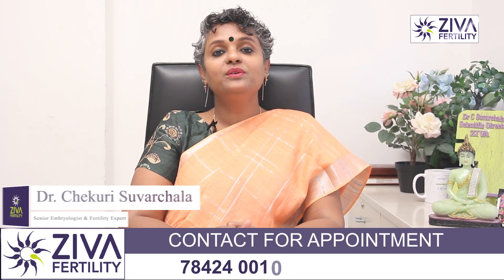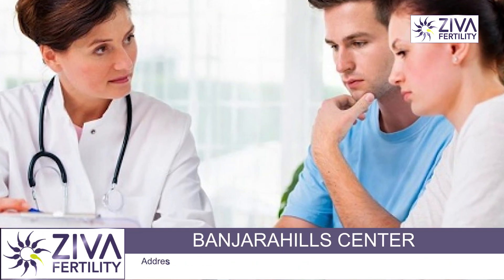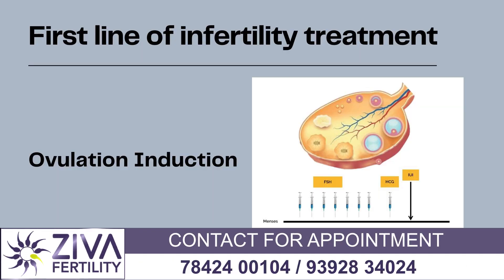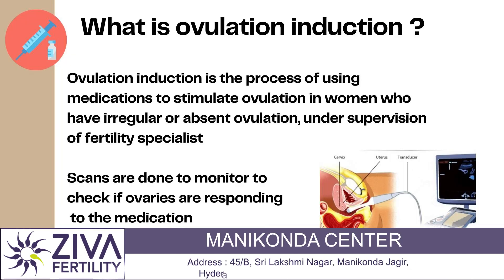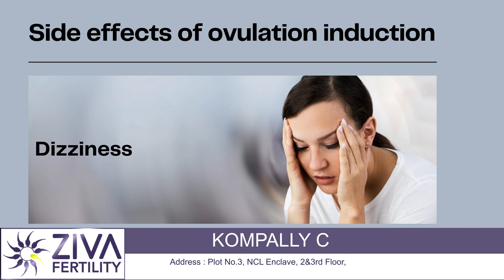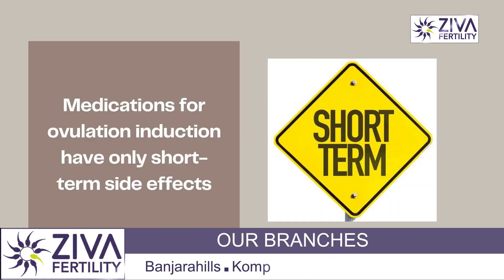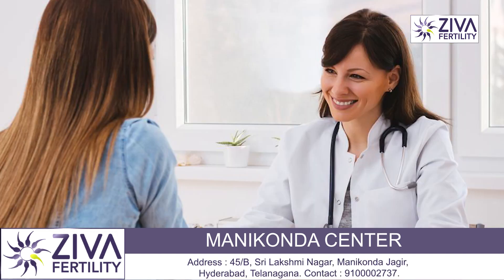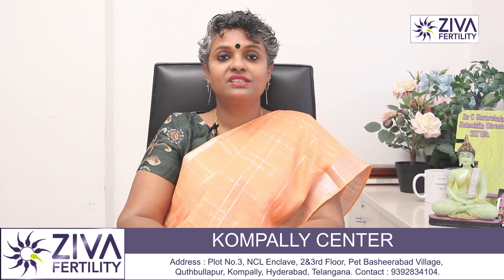Side Effects Of Ovulation induction || Female Fertility || Dr Chekuri Suvarchala || ZIVA Fertility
Dr. Chekuri Suvarchala (Scientific Director, Masters in Clinical Embryology (Australia & UK, PhD (Genetics)) - Topic: " Side Effects Of Ovulation induction  " - ZIVA Fertility English -  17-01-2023

Ziva's Success story:
1)  22+ Years of Experience
2)  Around 90% Success Rate
3)  10,200 ICSI Cycles
4)  2,200 IVF Cycles
5)  4+ Centers in Hyderabad